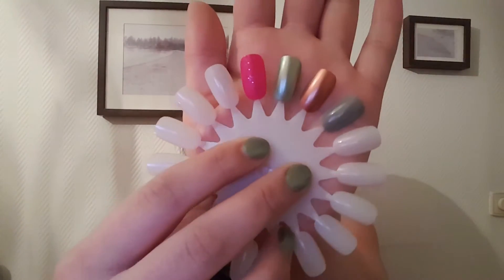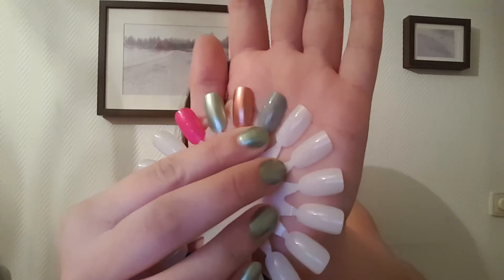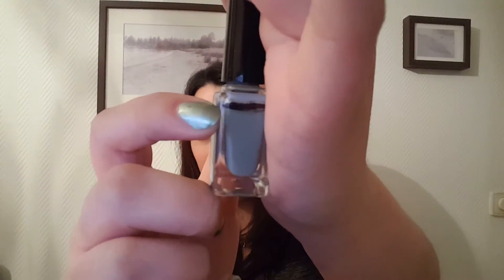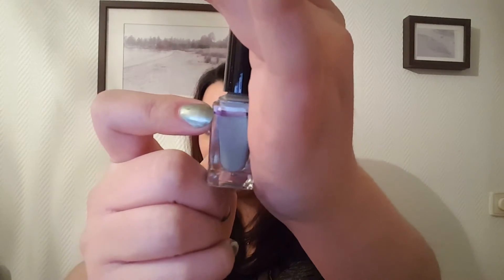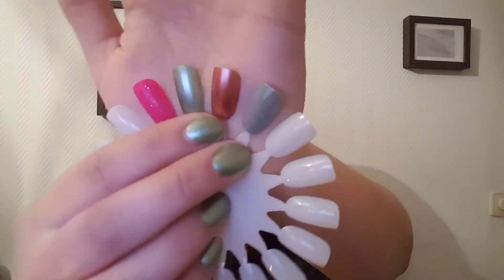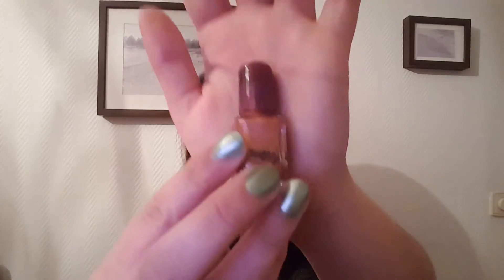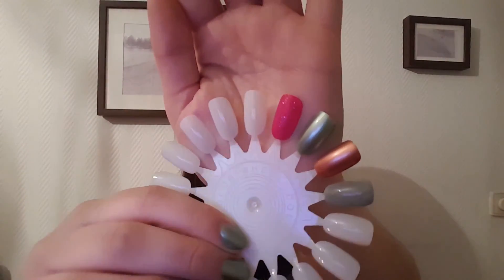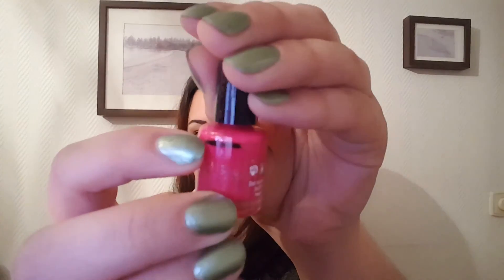Project Polish 2017 - Intro